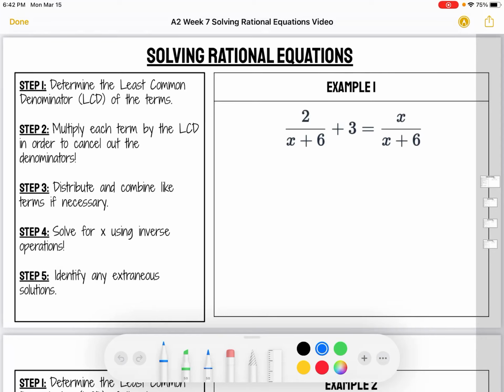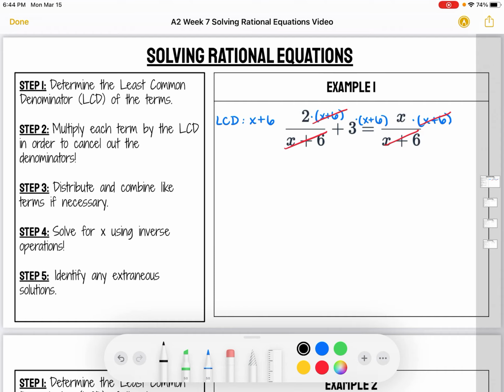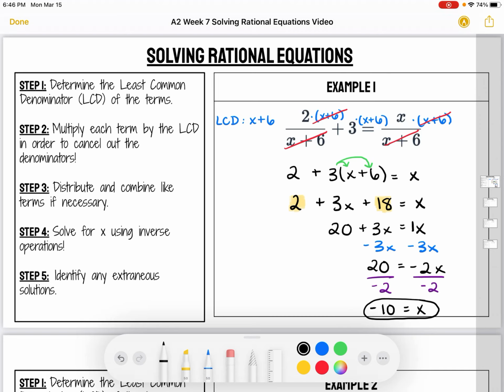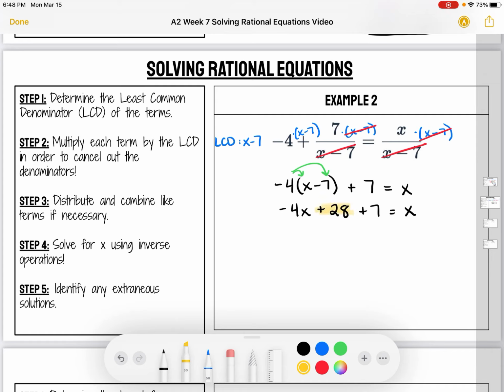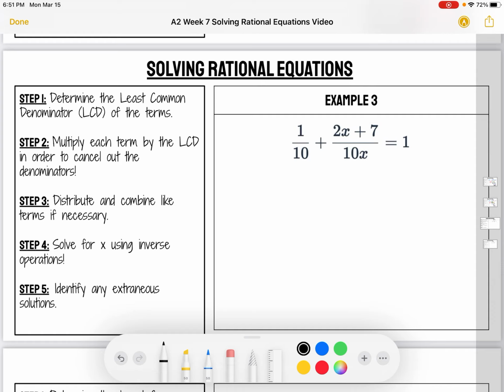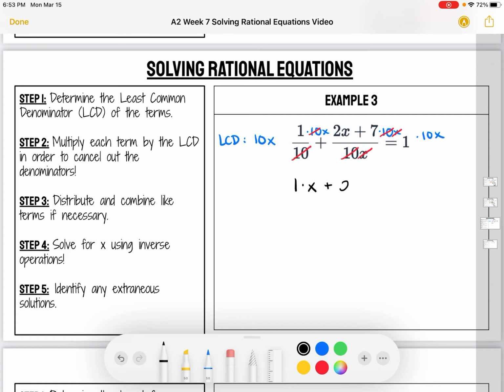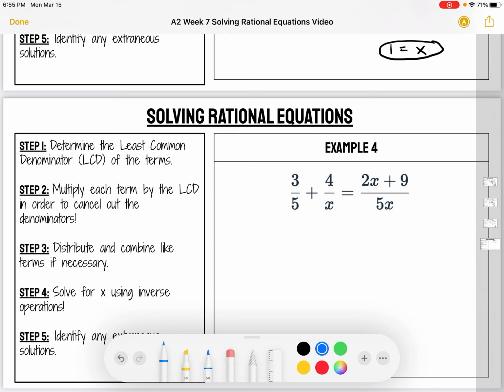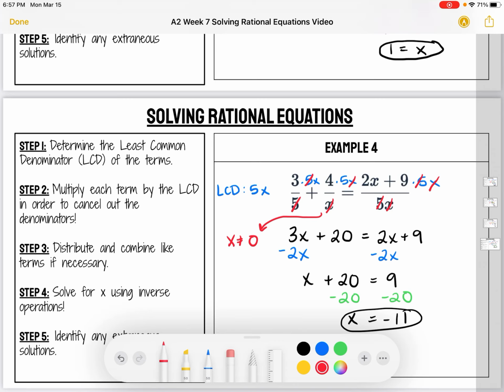Solving Rational Equations